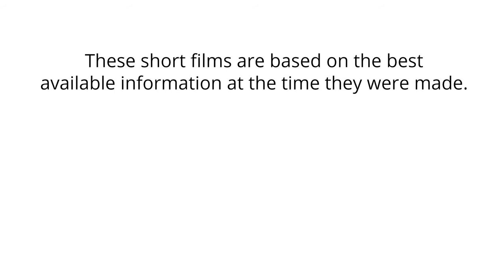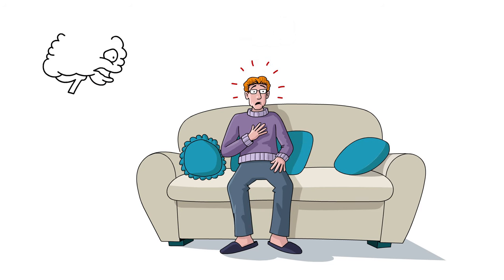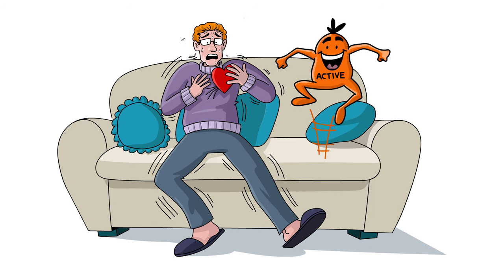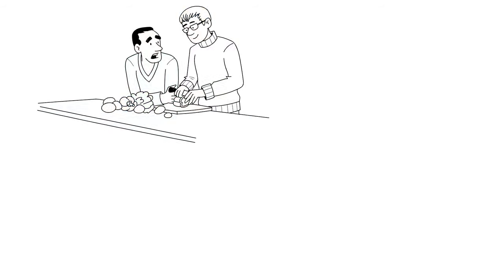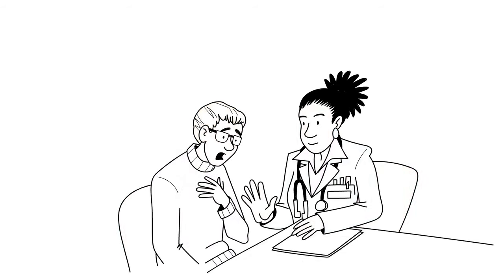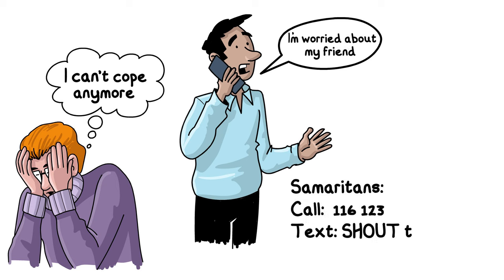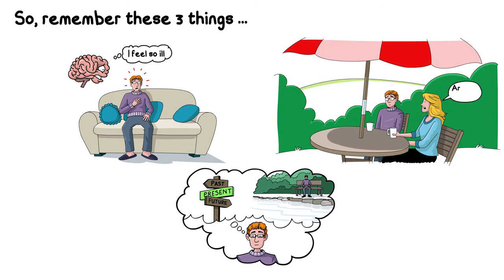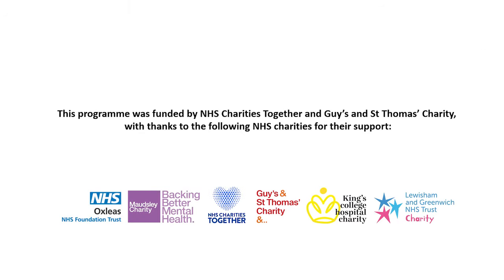The connection between your mind and your body: COVID recovery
You might feel unsettled or more emotional than usual during and after an illness. This film can help you to understand why this happens, and has advice about how you can cope with the emotional effects of being ill and recovery.

Find information and guidance to help your recovery from COVID on our

We'd like to know what you think of our films, and it can help us to improve our information for patients.